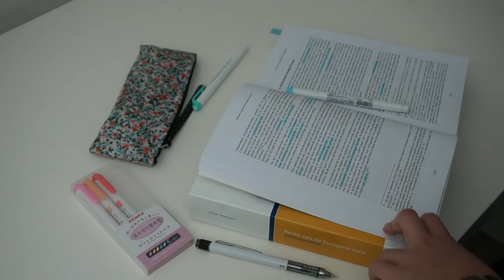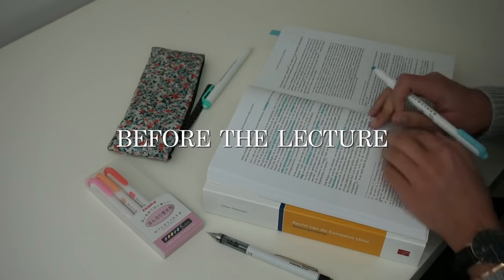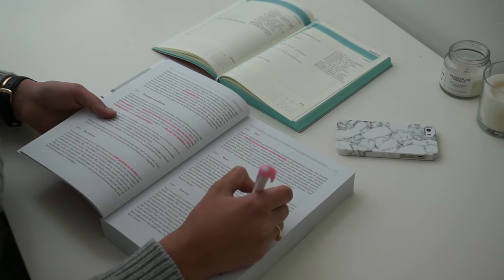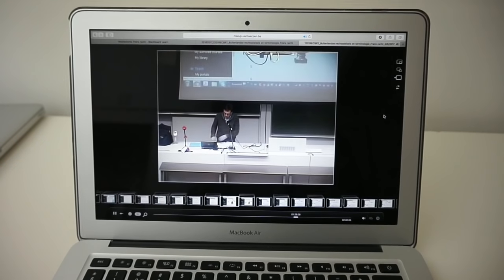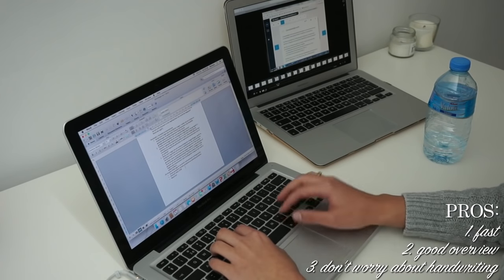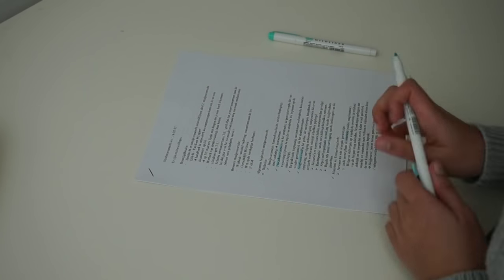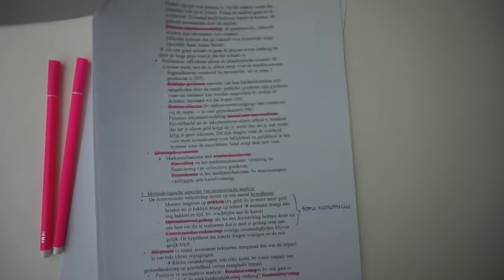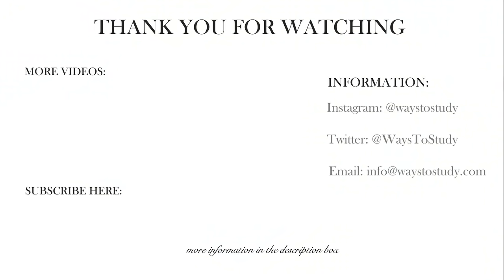LECTURES: preparing lectures, taking notes & revising - study tips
INFORMATION:
In this video I am going to show you how I prepare my lectures, how I take notes during the lecture and how I revise my lectures notes. Lectures are important to keep track of because it makes studying for your exams a lot easier. In this video I show you my method and give lots of tips and tricks!
I am very sorry for not posting any videos so long. I was supposed to upload this video last Friday, but I had a lot of technical problems with my editing program. Today is finally the day I am able to upload this video!

I will post a video on this topic within a couple of days on my website where I am going to explain everything a little bit more detailed & give extra tips!

PRODUCTS IN THIS VIDEO:
- The rest of my stationery is either from HEMA or Action.